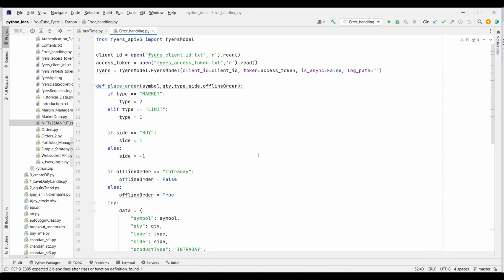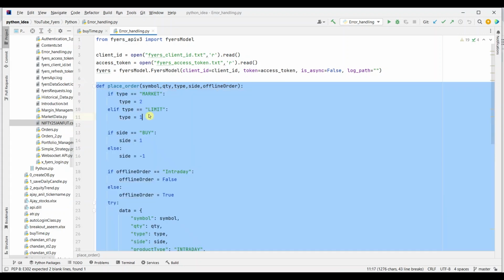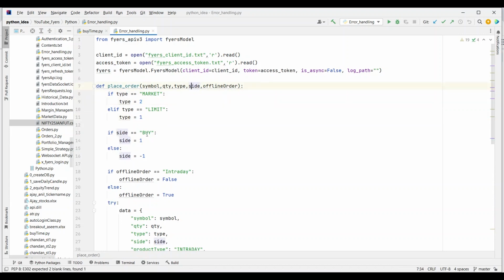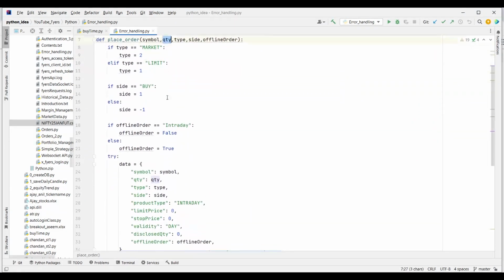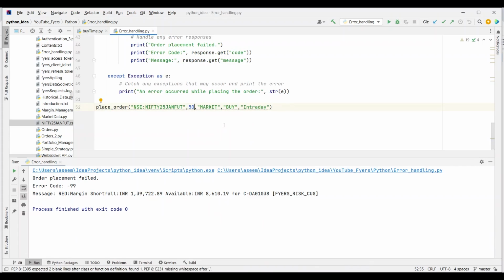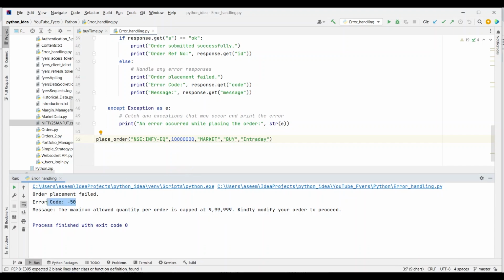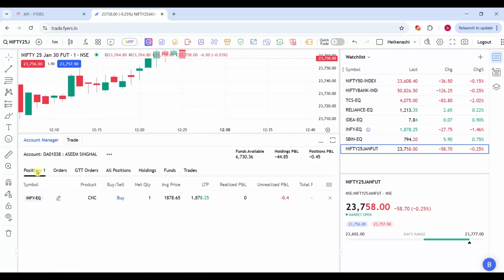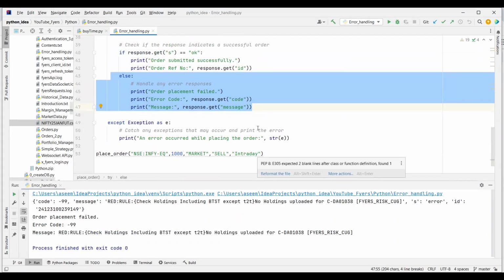11. How to handle errors?